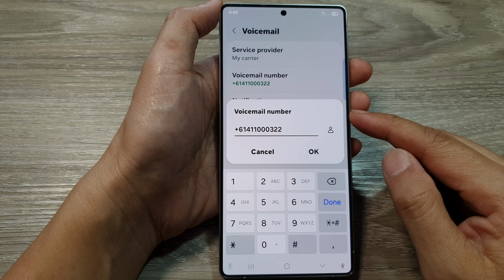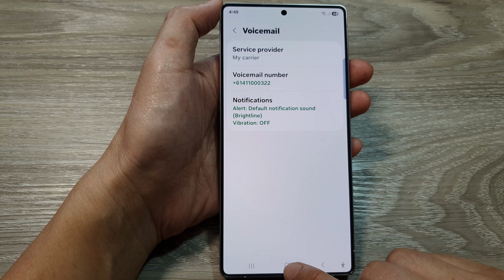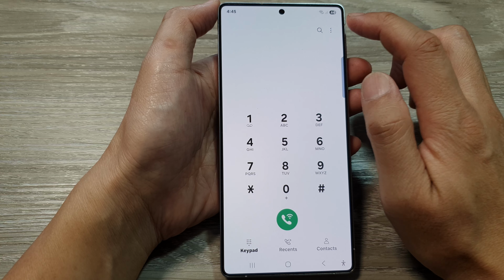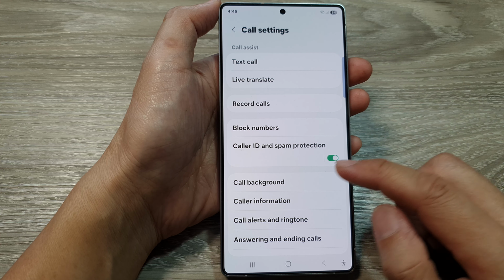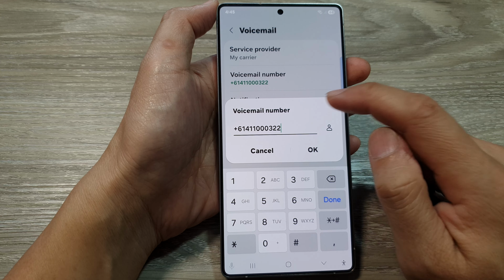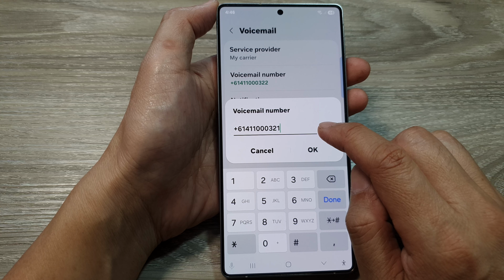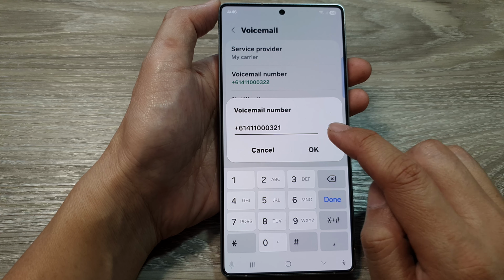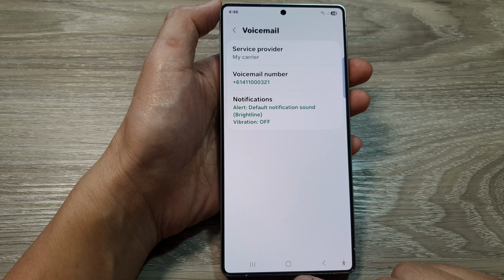📞 How to Change the Voicemail Number on Samsung Galaxy S25/S25+/Ultra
Need to update your voicemail number on your Samsung Galaxy S25, S25+, or Ultra? 📞 In this quick and easy tutorial, I'll show you how to change the voicemail number in just a few steps! Whether you're switching carriers or setting up a new voicemail, follow along and get it done in seconds. 👍🔔